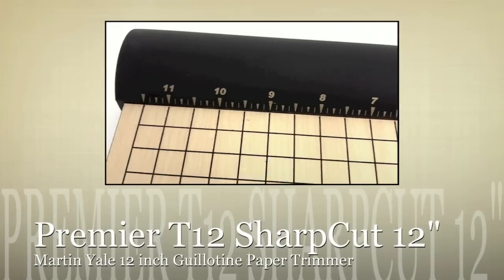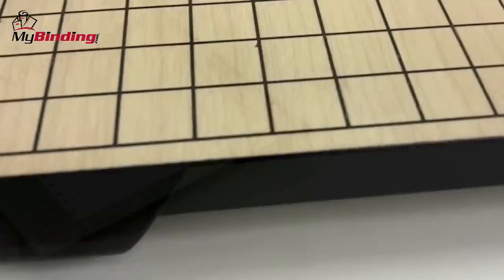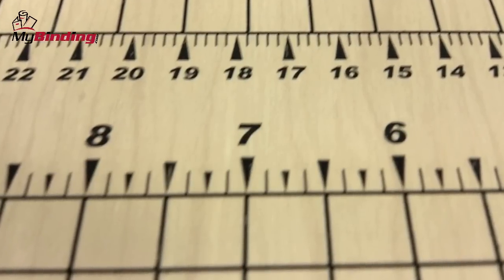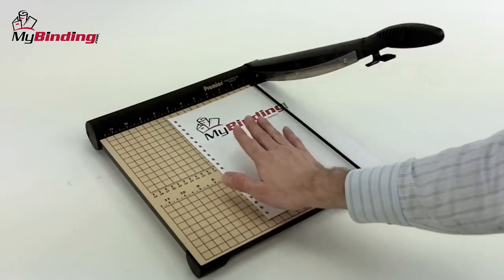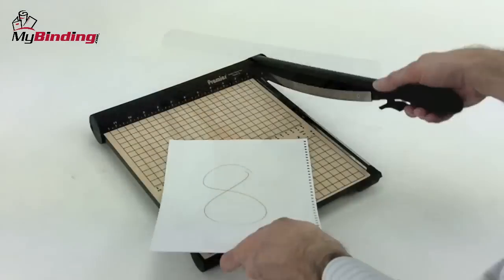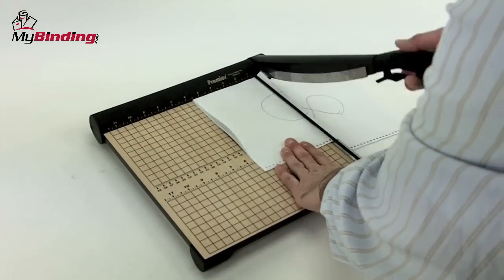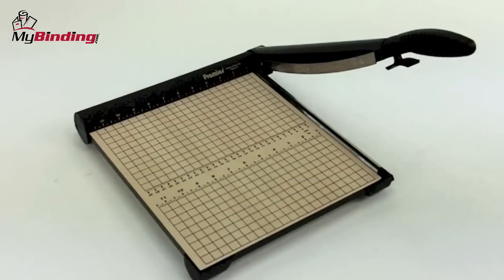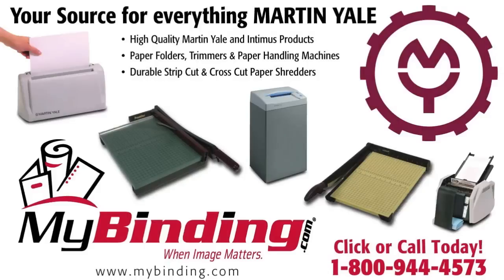Martin Yale Premier T12 SharpCut 12-Inch Guillotine Paper Trimmer Demo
brings you this demonstration of the Premier T12 SharpCut 12-inch guillotine paper trimmer by Martin Yale. This full-featured cutter is made from solid wood and boasts of a self-sharpening blade. For more details and product specifications, please visit

Take a look and if you have any questions feel free to give us a call toll free at 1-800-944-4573. We have a huge selection of binding machines, supplies, and more from Akiles. You can also find us online on Twitter, Facebook, and our blog.